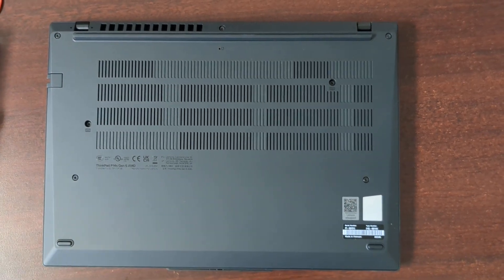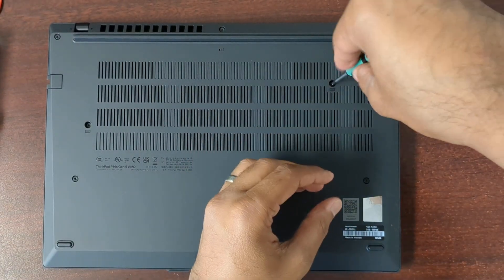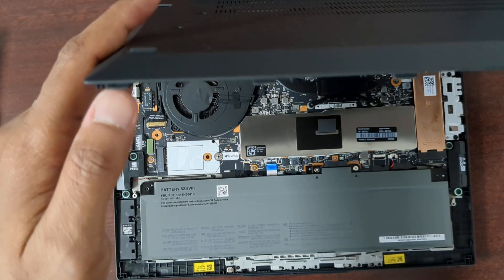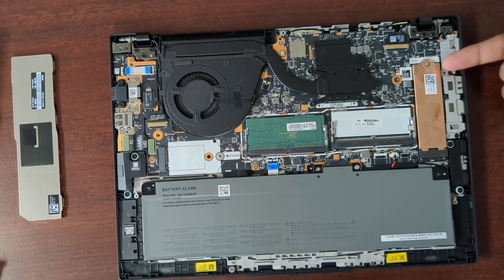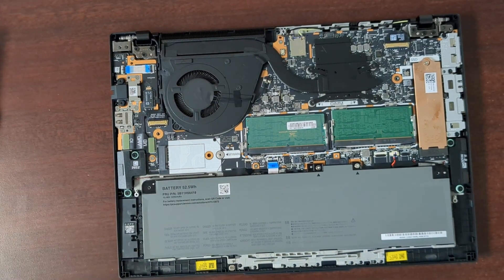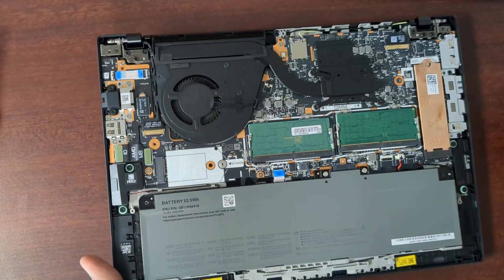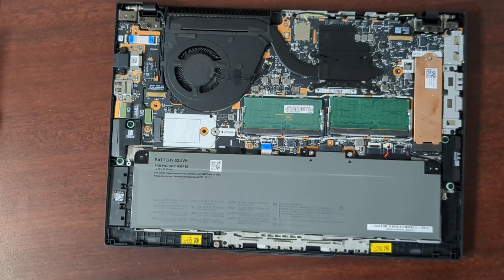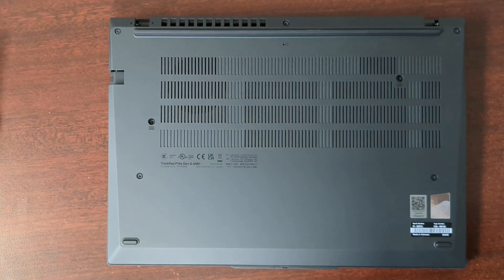Lenovo Thinkpad T14 Gen 6 Laptop RAM/SSD Upgrade - AMD or P14s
Lenovo Thinkpad T14 or P14s Gen 6 laptop RAM and SSD Upgrade.  NOT the "T14s" which has soldered RAM and is not upgradable.